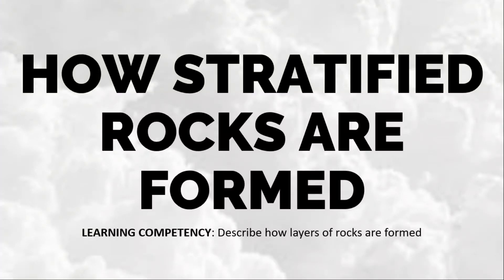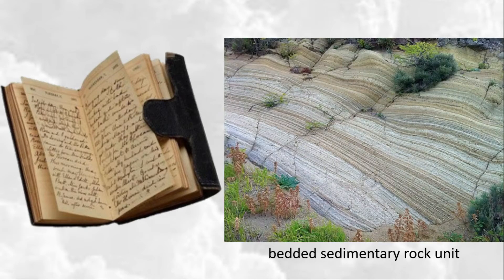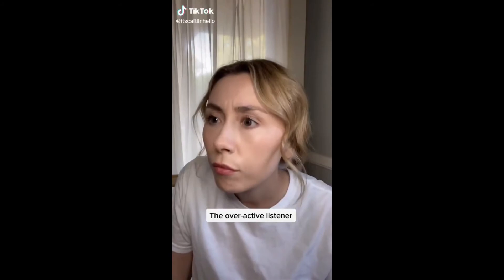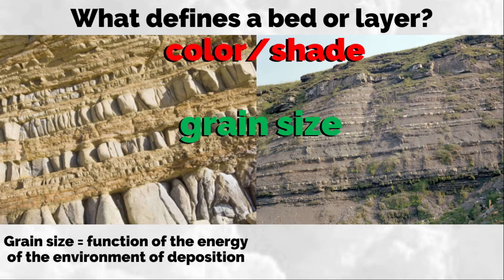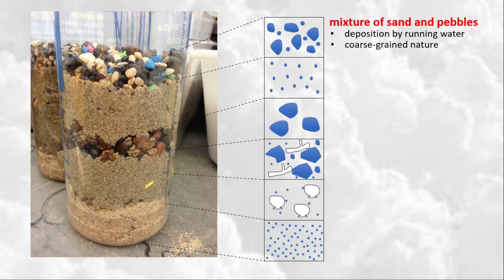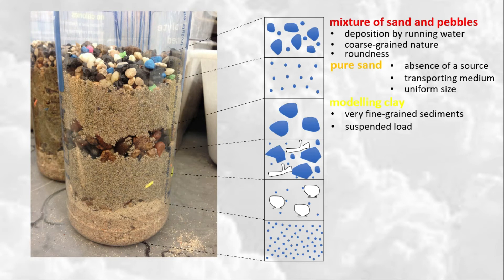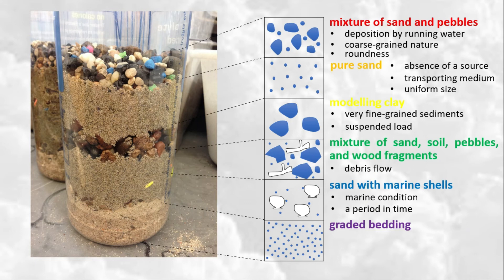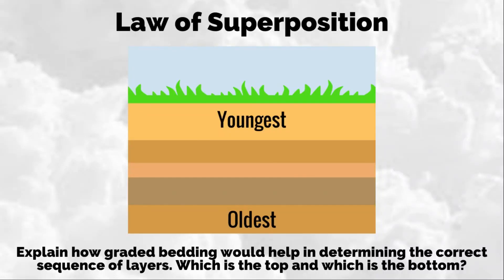How Stratified Rocks or Layers of Rocks Are Formed | Earth Science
Learning Competency: Describe how layers of rocks are formed
This is a MELC based discussion.

In this video, you will learn about bedding, stratification, and lamination.
Stratification is a general term for layering in sedimentary rocks.
You will learn here what defines a bed or a layer.
You will also encounter a sedimentary layering soil model or what is also known as stratigraphic column or simply strat column.